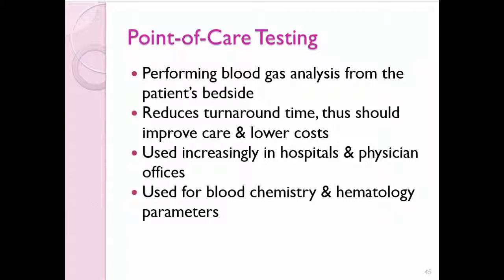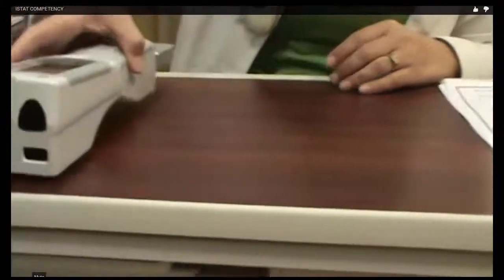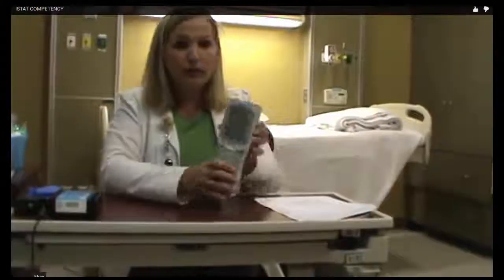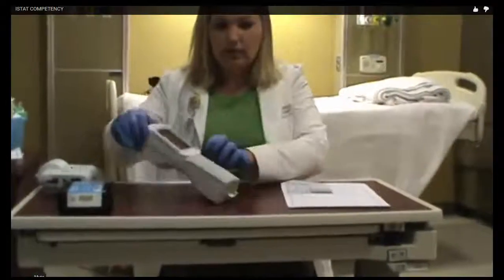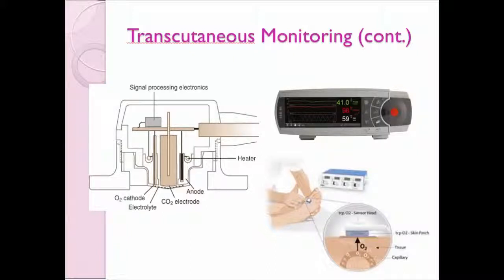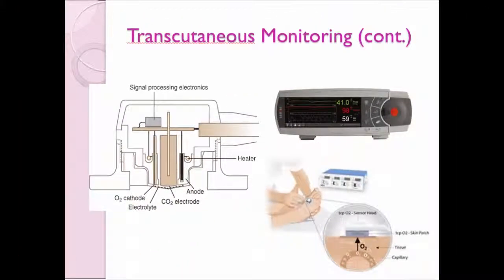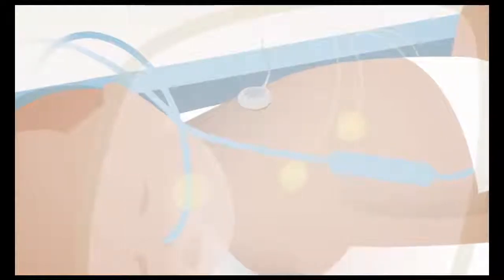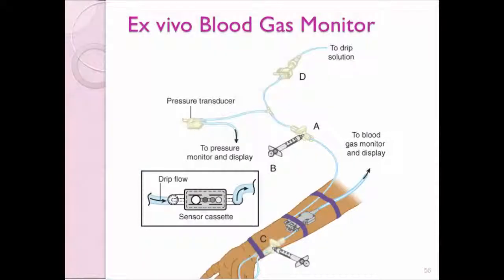Analysis and Monitoring of Gas Exchange Part 3